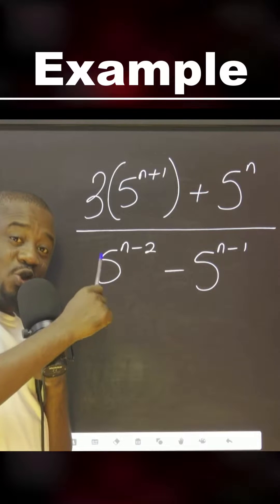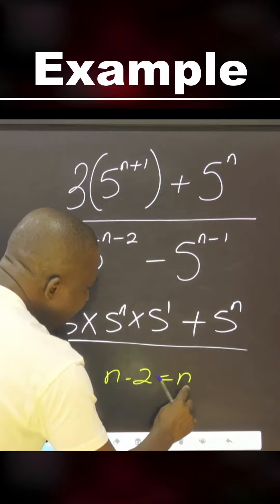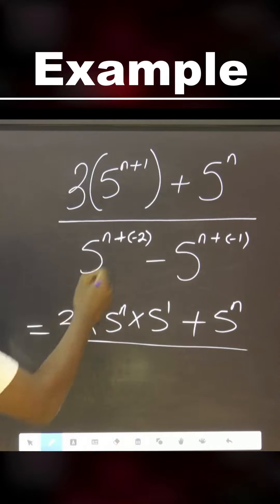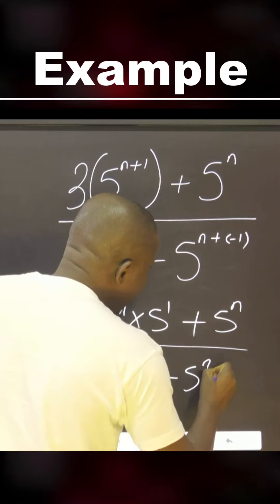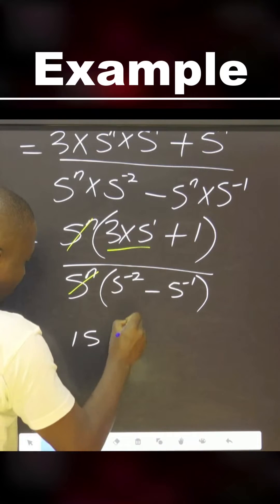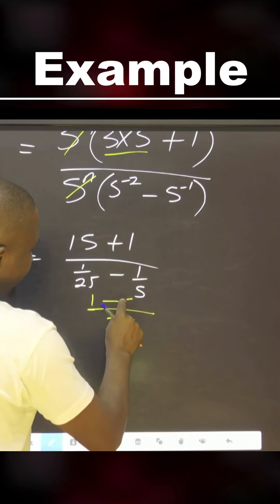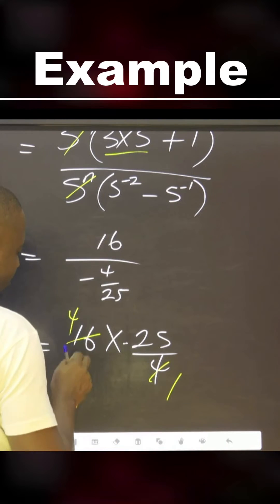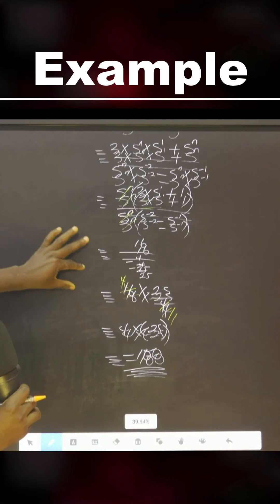Good Example on Indices: Can you attempt it?